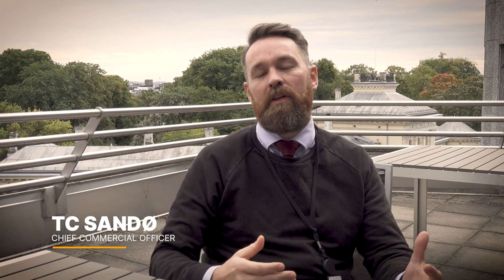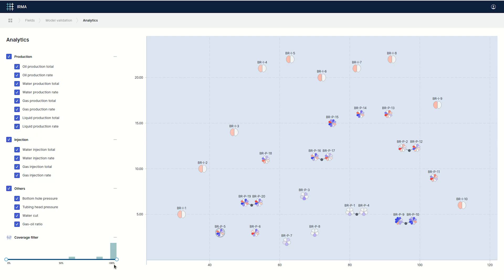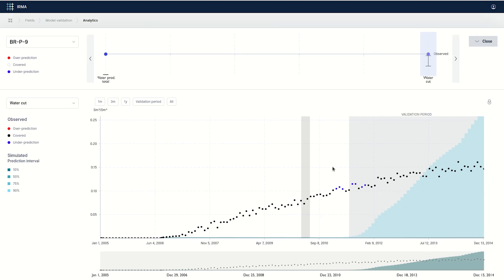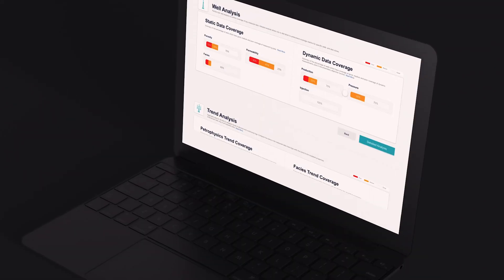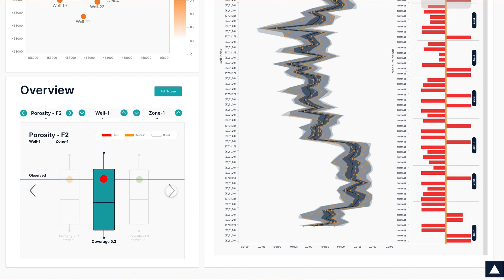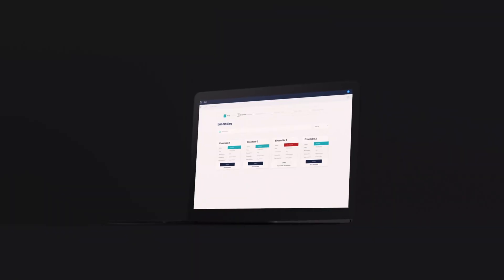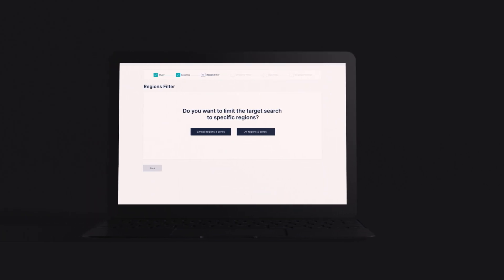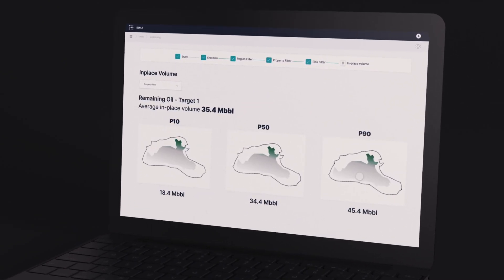Your partner in uncertainty-centric reservoir modelling & management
At Resoptima we are passionate about building software that delivers superior insights from reservoir modeling and reservoir management activities.  Through ensemble-based modeling, we take an uncertainty centric approach. Integrating and placing the data in the middle of the asset team – easy sharing, constant engagement! We do not look at a base case, we view the ensemble as “the model”. This ensures that uncertainty is accounted for in the entire modeling cycle – you learn more, predict better and decisions are easier to make.